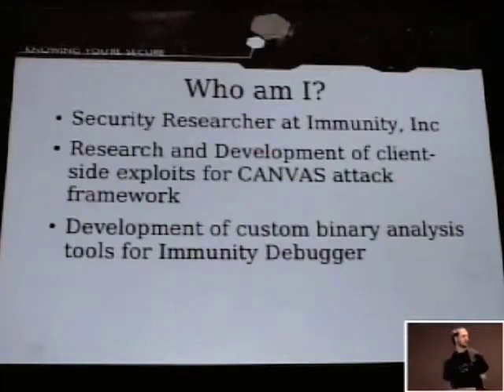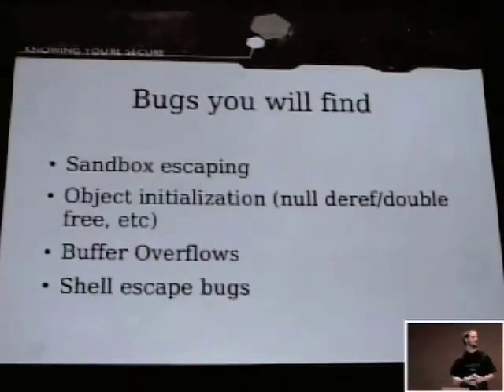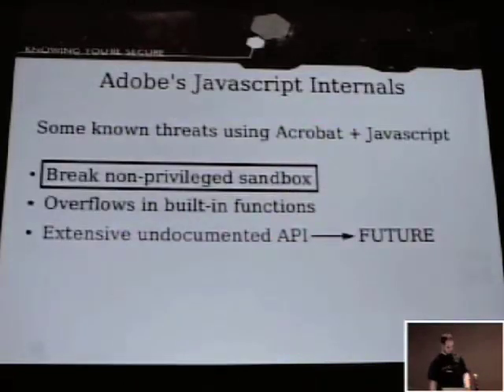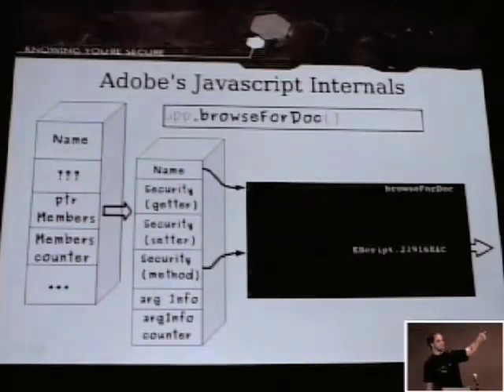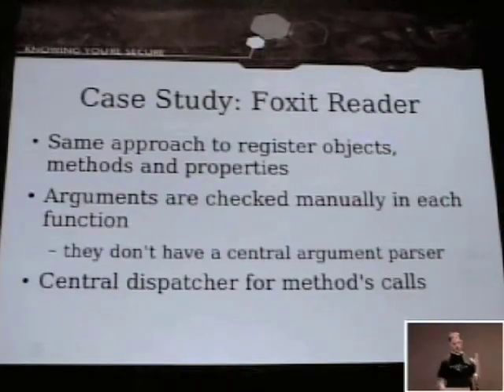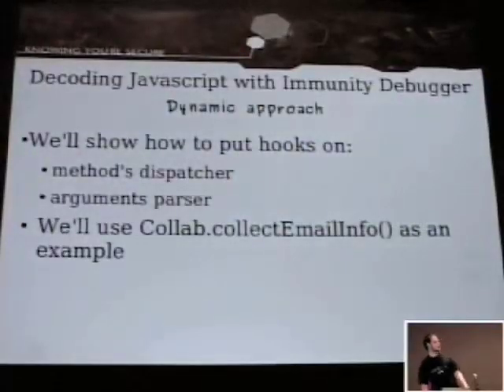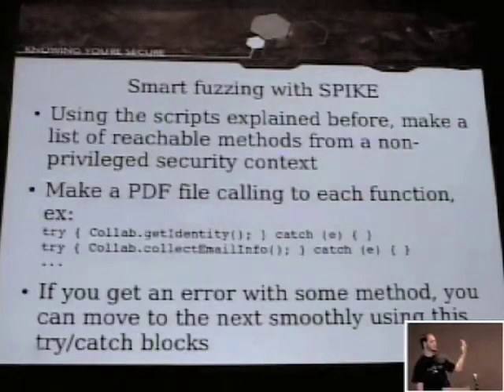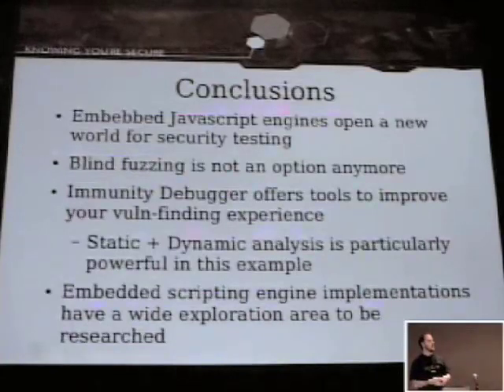Pablo Sole RE over Adobe Acrobat Reader using Immunity Debugger